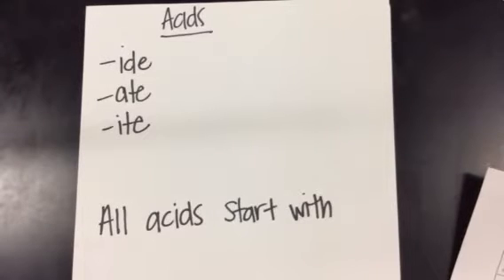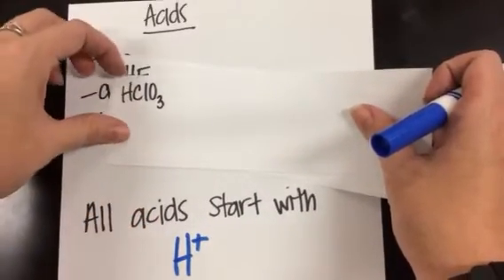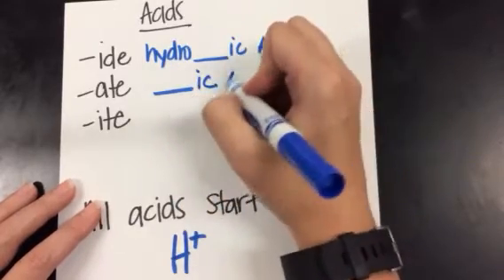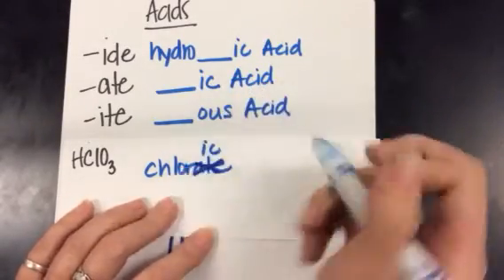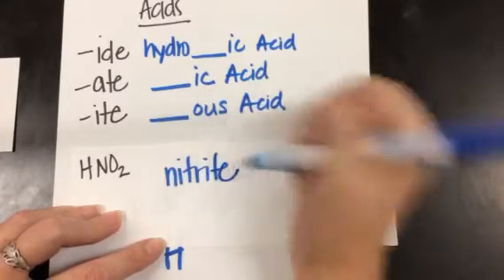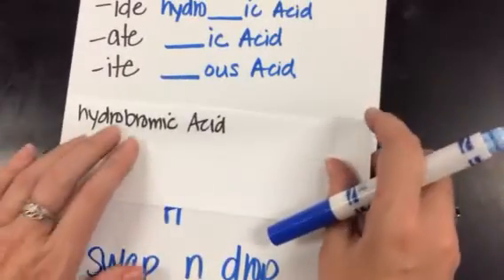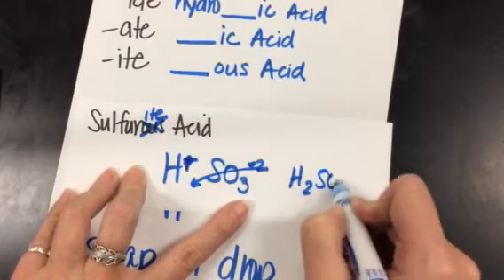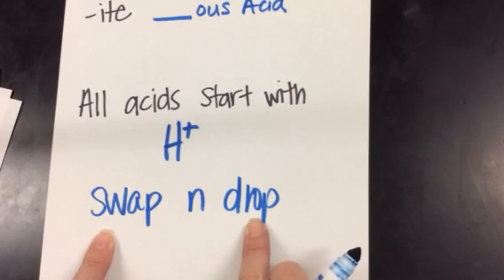Dr Gable Explains Naming and Writing Acid Compounds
Naming and writing acid compounds- these are the compounds that begin with Hydrogen ions